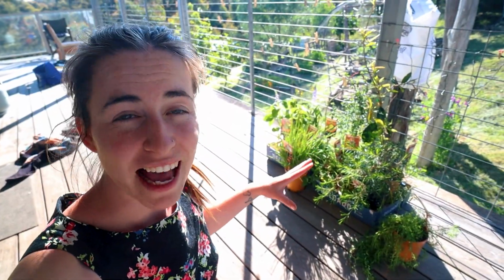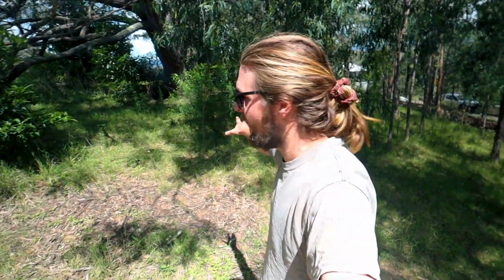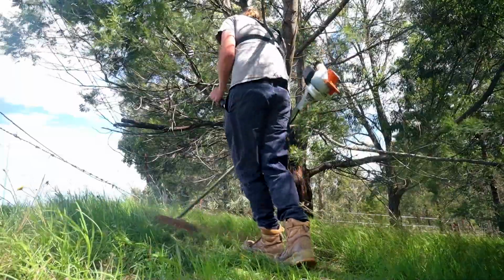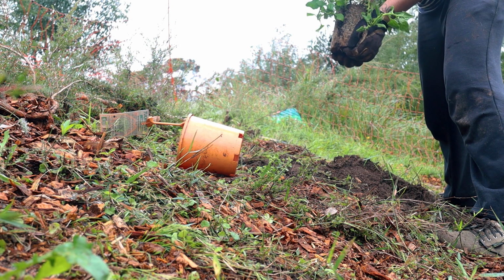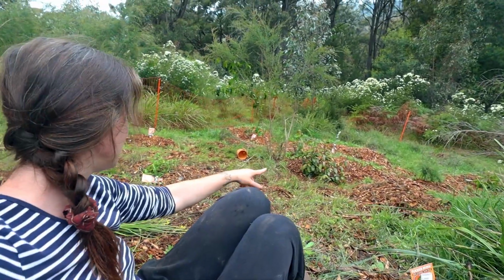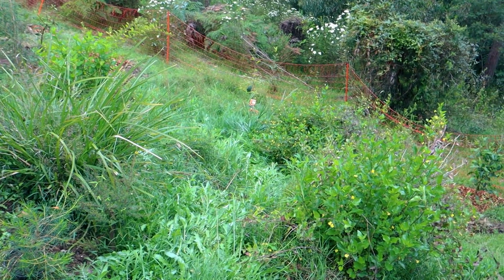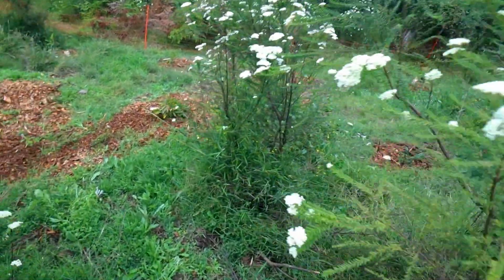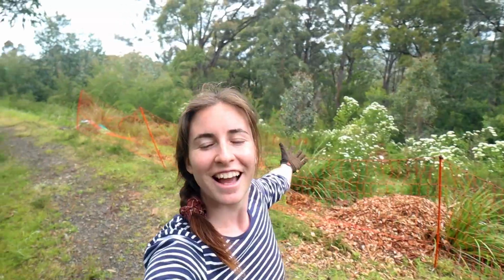Permaculture Food Forest With Australian Natives \\ Tour The New Aussie Food Forest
It's finally all planted! Come take a tour through my native food forest. Where I have converted one of the areas that had been over taken by the Australian bush into a thriving food forest with Australian native edibles. Tour through my native Australia food forest after I finish planting a native out the food forest. I am planting in the Australian native food forest to showcase the amazing bush tucker plants and edible native trees we have available in our country. I want this native Australian food forest to help inspire my cooking and yours too. So come check out the beginning stages of this Australian native edible garden. Because I promise you in a year these Australian native edible plants will be transformed and thriving. Lets ditch the introduced species of flora and instead grow this temperate food forests as beginners. A permaculture food forest with Australian natives like no other I have ever seen.

Support Us:
If you're enjoying our videos please consider donating to us:

2550